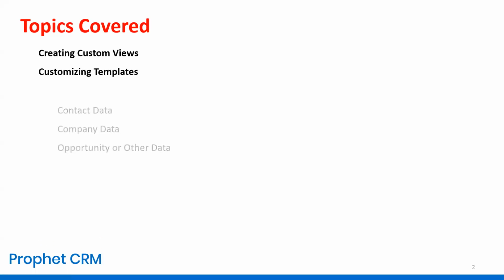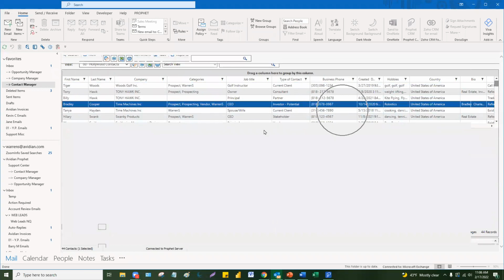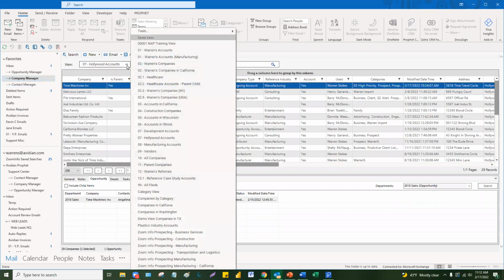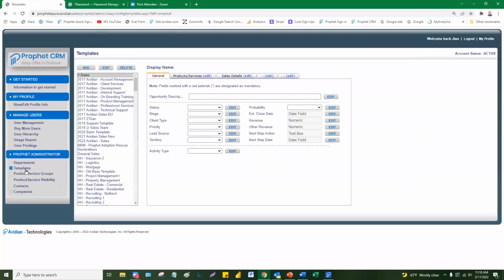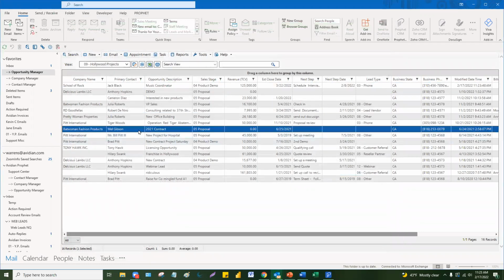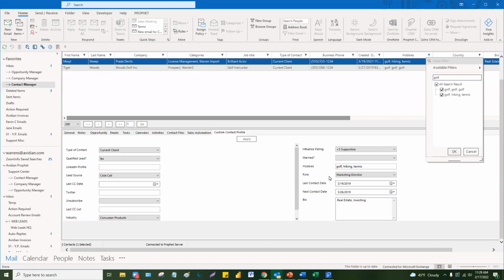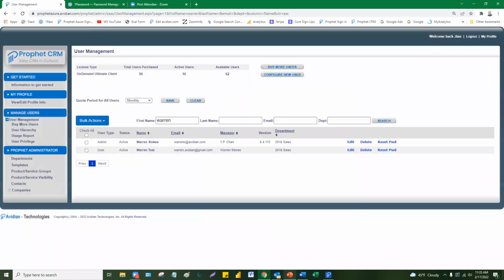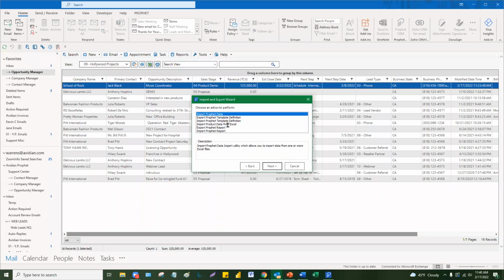How to Set Up & Customize Prophet CRM For your Business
In this video you will Learn How To:

Define what you are trying to accomplish
Design your Processes
Design your Templates
Set Up User Permissions and Hierarchy

Warren Stokes has over 15 Years of Sales Management experience in the CRM Industry
He has helped over 900 Companies Grow their Businesses with Prophet
Holds 2 US Patents, 1 Patent Pending in Sales Automation
Over 1.6 Million views of Outlook and CRM Webinars on YouTube
“I have managed sales teams and implemented CRM software in five different companies. This experience includes both CRM failure and CRM success. I found that a good design is the best way to ensure success with your CRM"